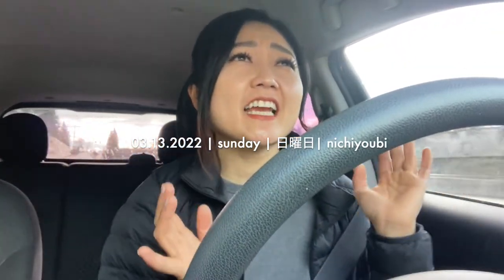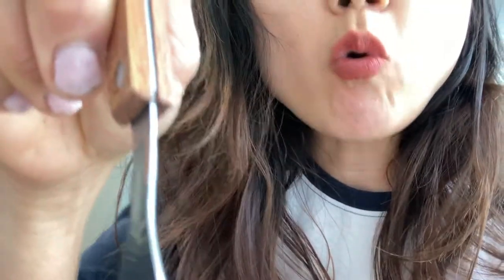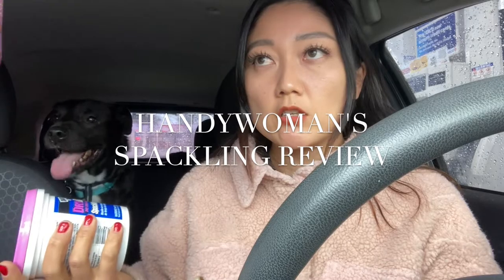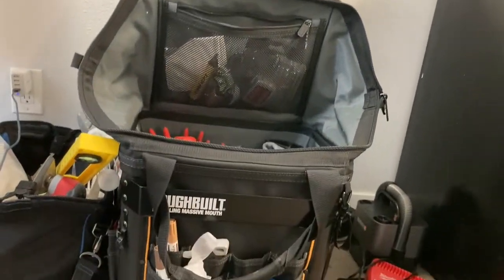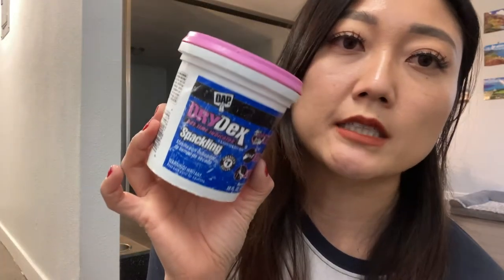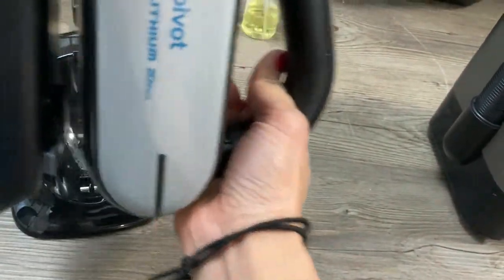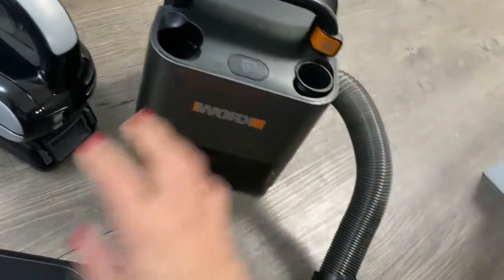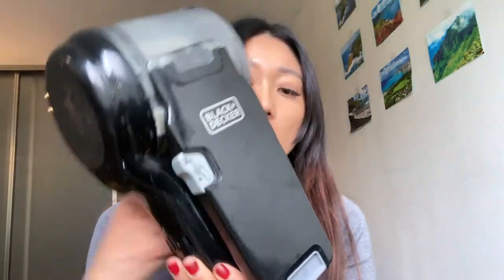HANDYWOMAN’S SPACKLING AND VACUUM REVIEW | VLOGe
HANDYWOMAN’S SPACKLING AND VACUUM REVIEW | VLOG

As a full-time, self-employed handywoman, I choose the Black+Decker Pivot vacuum.

WORX VACUUM

BLACK + DECKER PIVOT VACUUM

& if you’re new to my channel, welcome to my kind of economical.

A summation of what this channel is about:

= A HANDYWOMAN’S DAY TO DAY IN VLOG FORM + LEARN WITH ME VIDEOS + OBSESSING OVER MY DOG/SON (Pitbull/Labrador Retriever Mix named SUGAR)

At 30 y.o., I quit my post-bachelors forensic economist job and enrolled in trade school.

I started with not knowing what a laser level is or how the plumbing system works to starting a handywoman business by myself.

Amidst the above, I also realized I need to work alone and for myself.  But like many others, I often doubt myself.

To keep myself accountable and to be able to look back on my progress, I decided to post all about it in video form!

I also have been blessed with first hand experience of a heartwarming community that could form from a single video.
So, I hope to create that space through this channel.

I DO NOT HAVE INSTAGRAM.